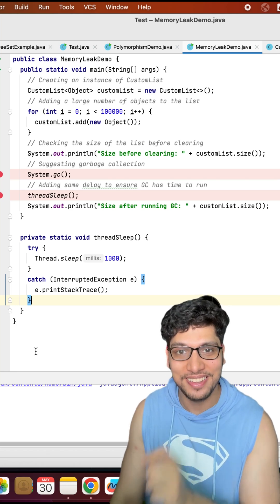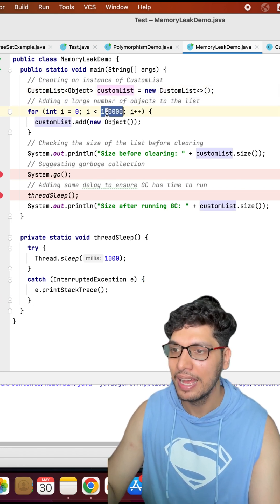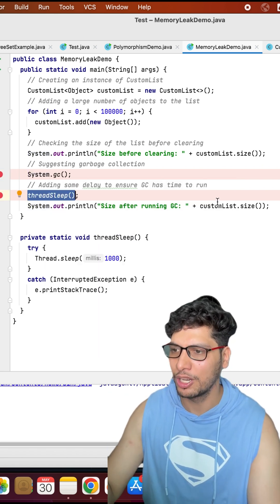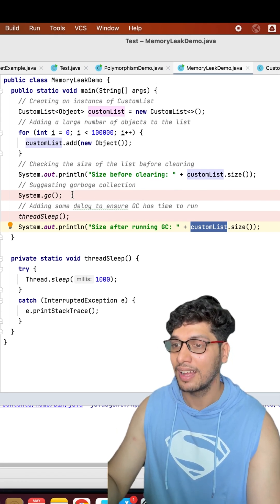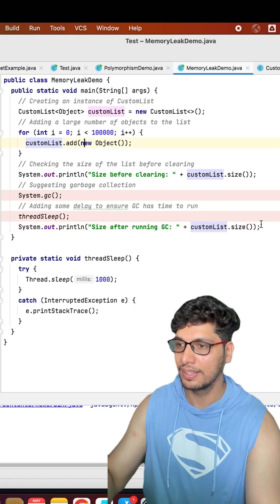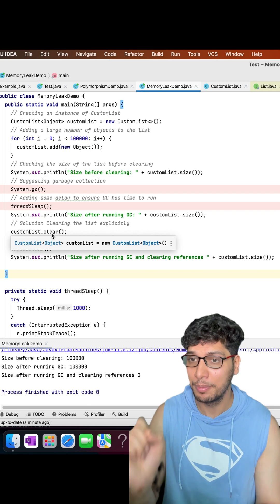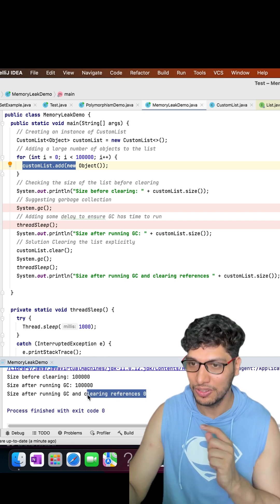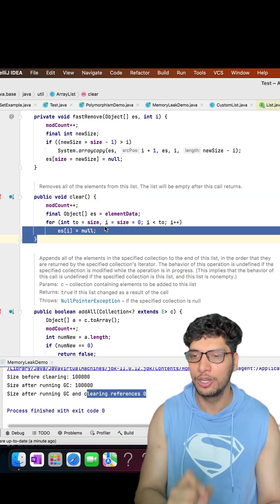Day 17/45 Java Interview Series | Garbage Collector in Java